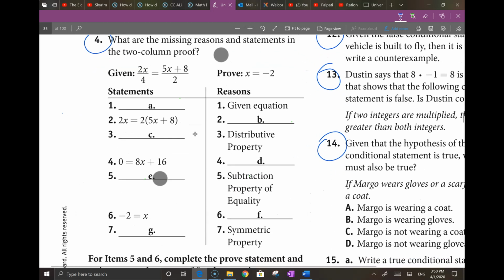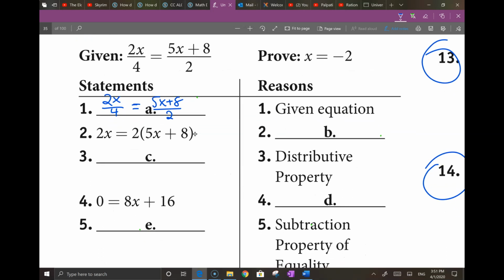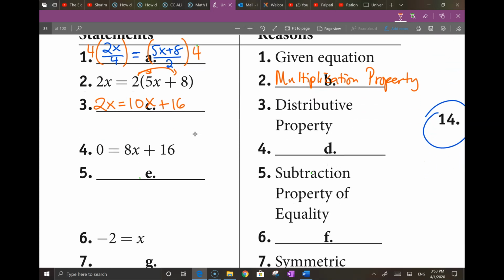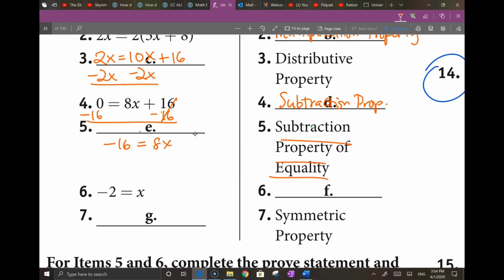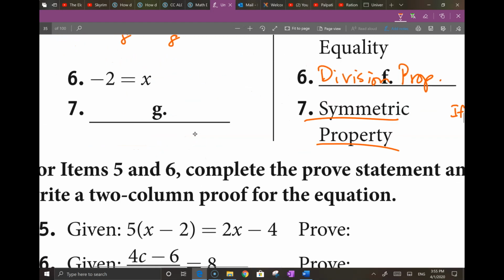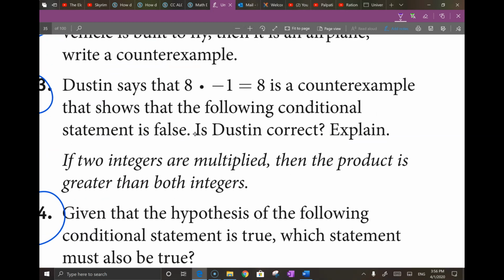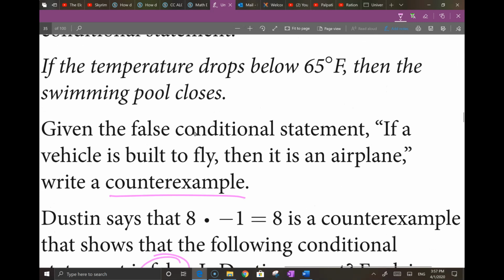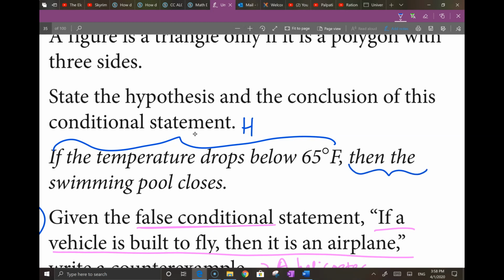Algebraic Proofs and Conditional Statements